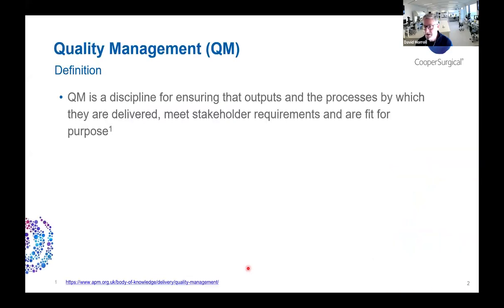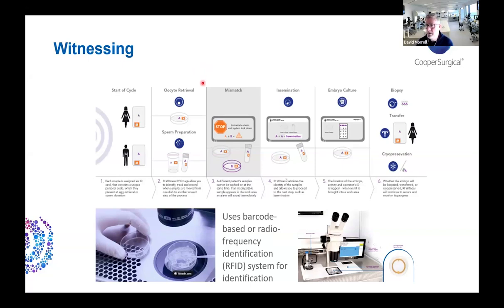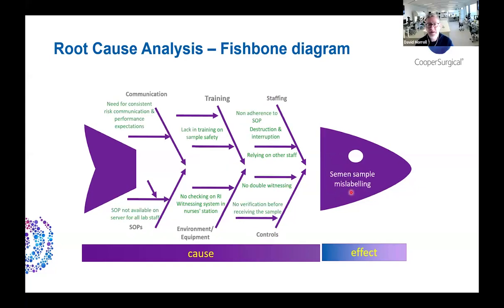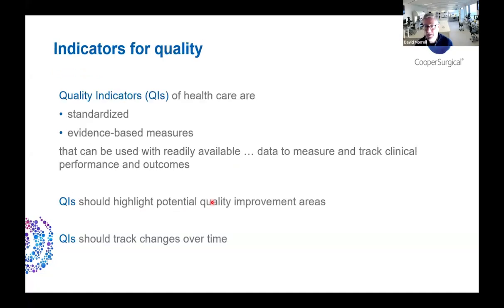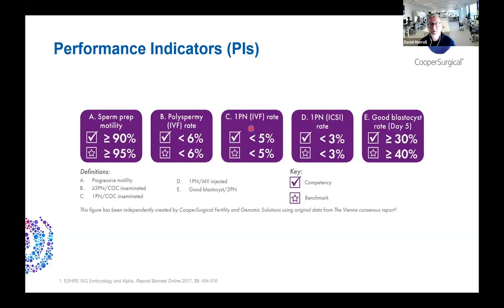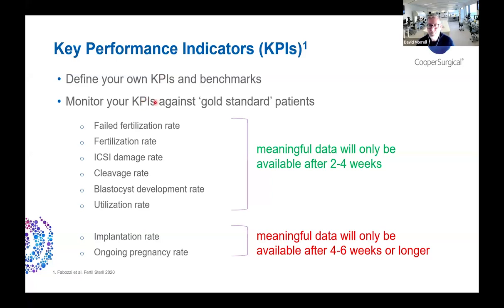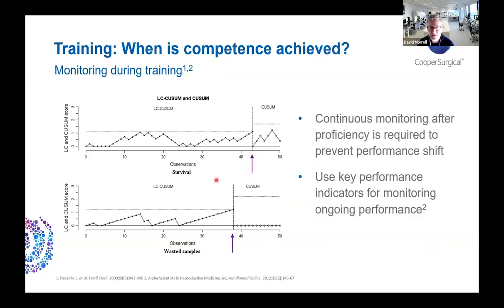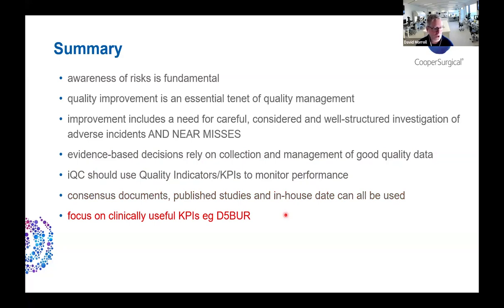Webinar: Quality Control & Key Performance Indicators in AssistedReproductive Technology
This webinar (part of the Middle East webinar series) focusses on Quality
Control & Key Performance Indicators in Assisted Reproductive Technology.

Speaker: Dave Morroll, PhD, Director of Clinical Support, CooperSurgical, Inc.
Host: CooperSurgical M.E.

Find out more at Coopersurgical.com